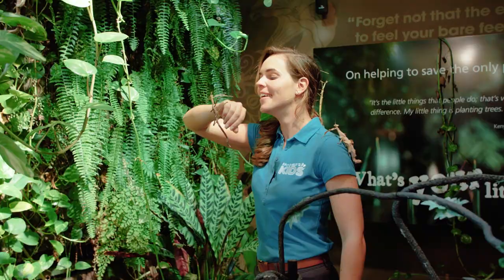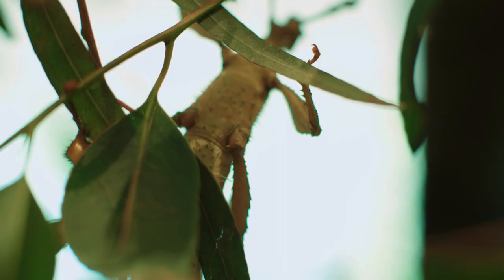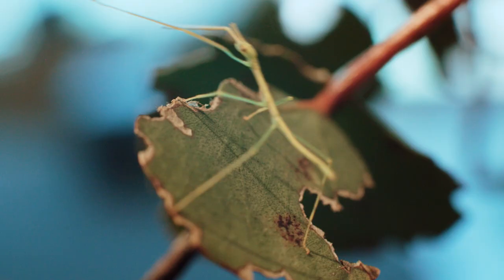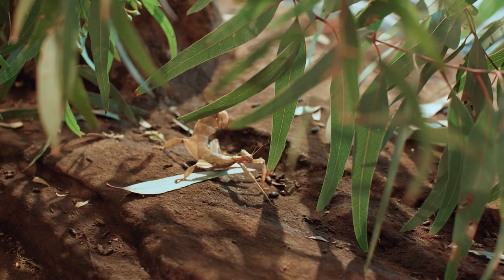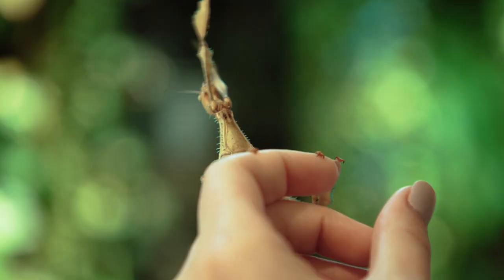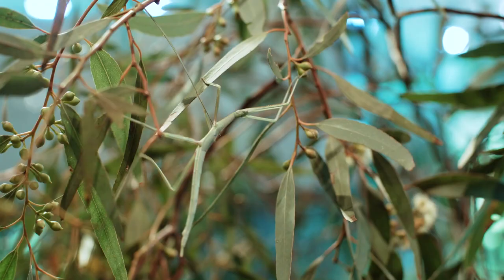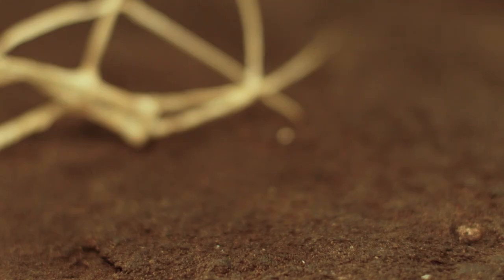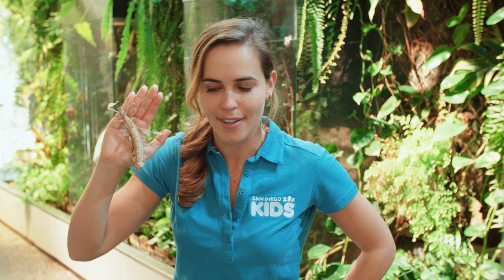Adelaide Zoo’s masters of disguise - San Diego Zoo Kids TV (tag)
How much do you know about Stick Insects? Get a closer look at the sticky family at Adelaide Zoo and learn about how they eat, grow and protect themselves from hungry predators.